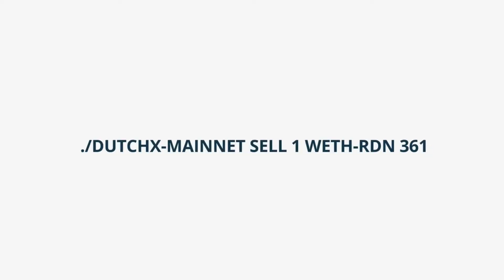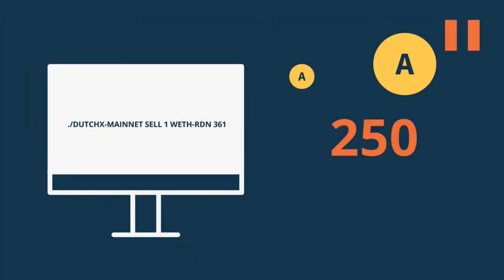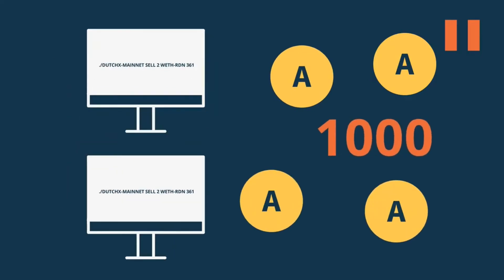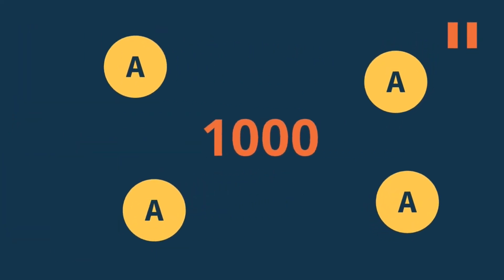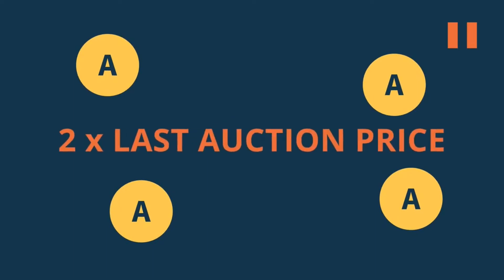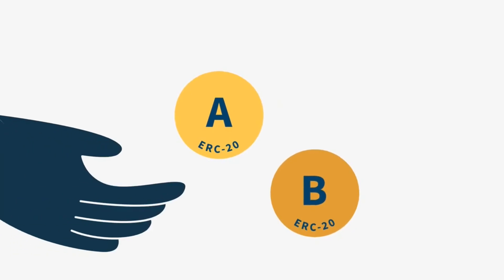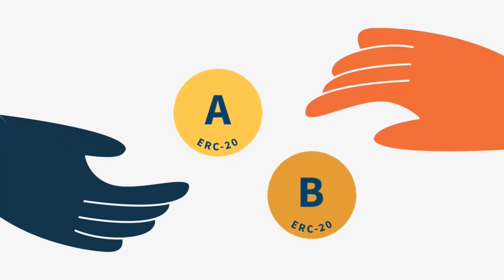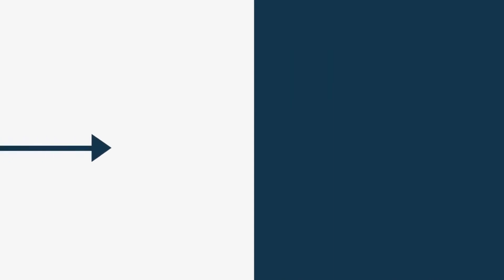Gnosis (GNO) Explained In 3 Minutes !!?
What is Gnosis ? Gnosis simply Explained In 3 Minutes.

Gnosis aims to provide an open-source infrastructure for prediction markets built on Ethereum.
If you’re unfamiliar, a prediction market is a type of marketplace, not unlike an exchange, except instead of trading assets, users trade the outcome of events. Often restricted by regulators, it is believed cryptocurrencies hold the potential to decentralize the operation of prediction markets, opening their access across the globe.
This is the idea behind the Gnosis prediction market platform, a blockchain enabling users to trade cryptocurrencies that are representative of event outcomes on an open market.
As the events unfold and outcomes become clear, Gnosis tokens gain or lose value depending on what was predicted by the user.
Gnosis’ goal is to build an infrastructure for many decentralized applications that can act as forecasting tools, sources of information and standards for predictive assets in this market.
By allowing access from any party to its platform and aggregating public opinion in an uncensored source, Gnosis believes it can build a reliable forecasting tool that could have applications for decision-makers in finance, government and insurance, among other sectors.
The Gnosis software uses two cryptocurrencies, GNO and OWL, both of which help ensure its transactions are reliable and distributed. Today, Gnosis continues to make progress toward its ambitious goals, but it is by no means alone, facing market competitors like Augur.
Founded in 2015 by Martin Koeppelmann and Stefan George, the Gnosis prediction market platform was one of the first projects backed by the Ethereum-focused incubator, ConsenSys.
Prior to Gnosis, George founded a centralized Bitcoin prediction market, fairlay.com.
Later in 2017, Gnosis would launch Olympia, a test version of its prediction market platform. In 2018, the project launched Apollo, version 1.0 of its platform, and DutchX, a decentralized exchange.
By the end of 2018, Gnosis had also launched its wallet platform, Gnosis Safe.
The Gnosis cryptocurrency, GNO, is an Ethereum-based token sold during the Gnosis ICO. The primary use case of GNO is for generating OWL tokens via staking.
Users can lock GNO for a certain amount of time to earn rewards.
OWL tokens are used to pay fees on the Gnosis prediction market platform. Eventually, Gnosis will also allow OWL to be spent on trading fees in its predictions market.
OWL tokens are pegged to the US dollar, so that every OWL token is worth $1. Gnosis will adjust the OWL distribution in order to maintain its peg.
Importantly, users can also pay fees with various Ethereum tokens rather than in OWL.